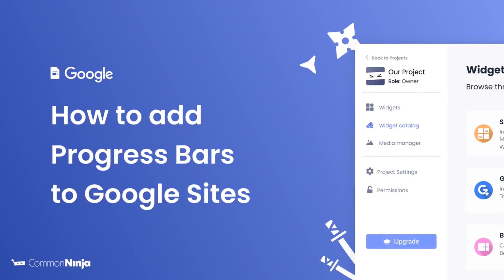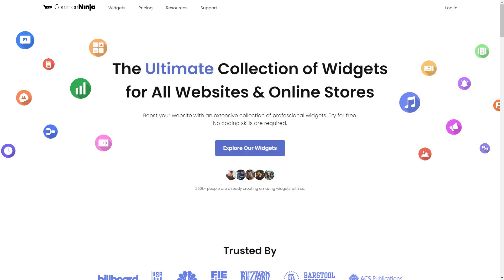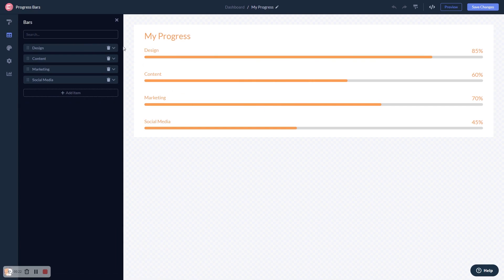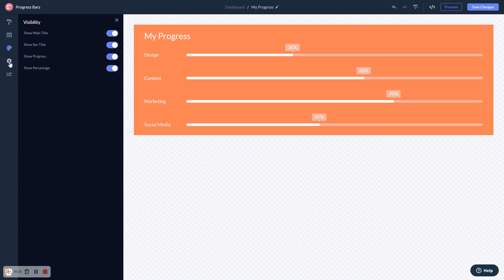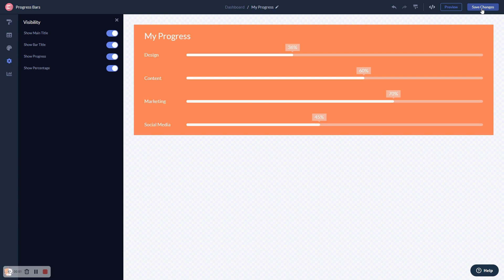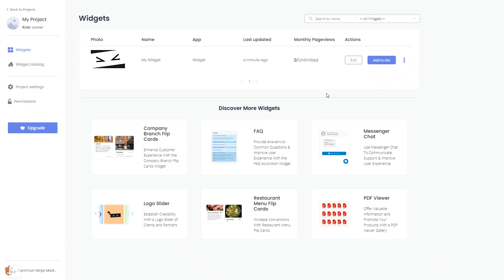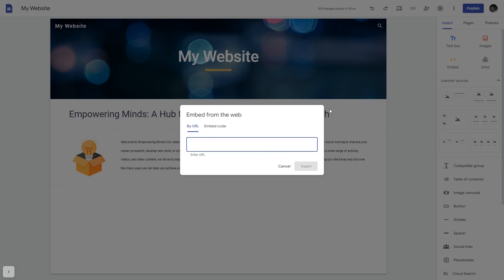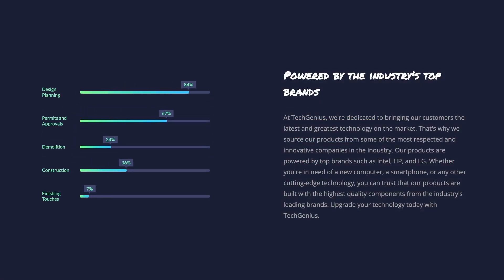How to add Progress Bars to Google Sites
Common Ninja’s Progress Bars widget is a visually appealing tool for showcasing progress in a clear and concise way.
With it, you can show the progress of your projects, skill learning, donation goals, and similar subjects that require a visual representation of progress.

Video Timeline
00:00 About the Progress Bars widget
00:24 Creating Progress Bars widget
00:35 Editing the Progress Bars widget
01:12 Adding the Progress Bars widget to Google Sites

The Progress Bars widget for Google Sites has a wide variety of customizable features, including:
- Multiple bars
- Multiple layouts
- Animation
- Multiple skins